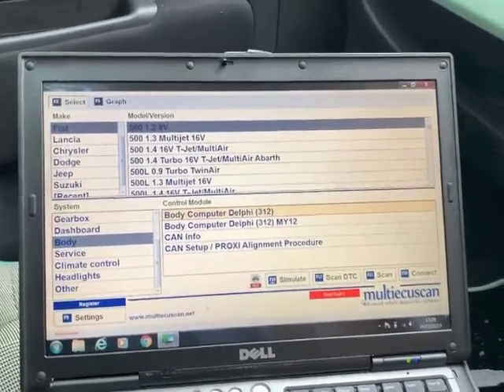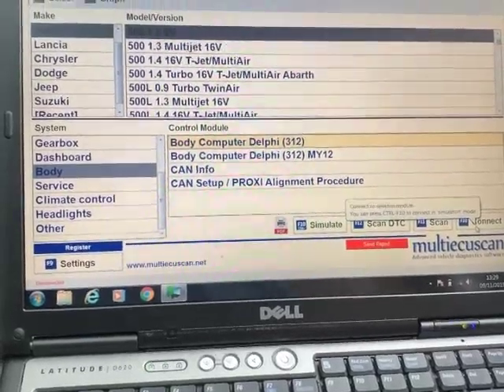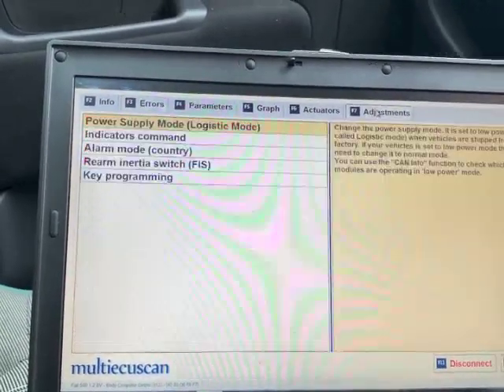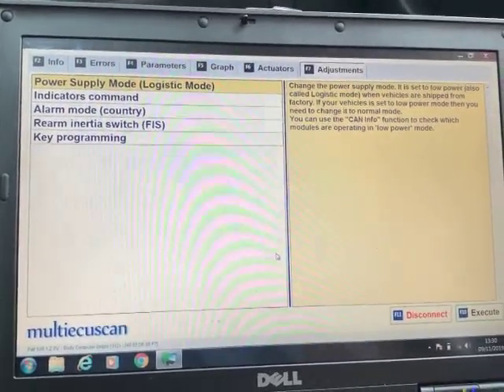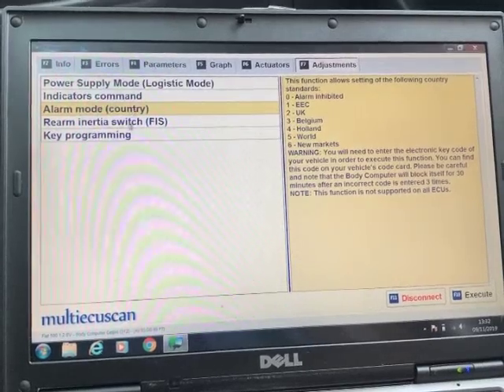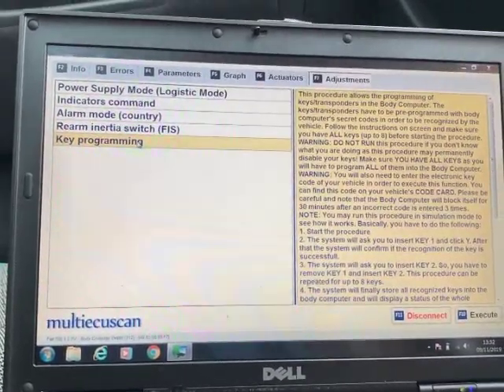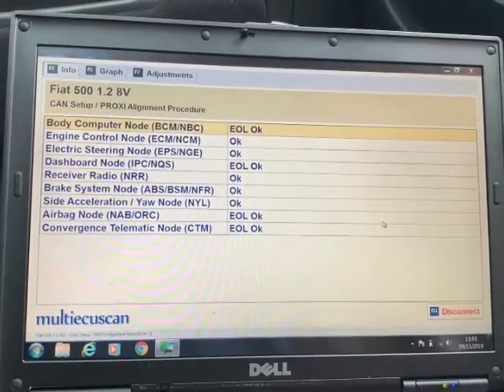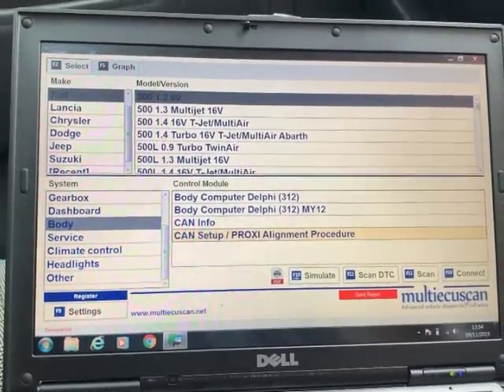Fiat 500 Low Power Mode?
If your body computer (BCM) is in Low Power Mode, this is how you change it using MultiECUScan (MES)